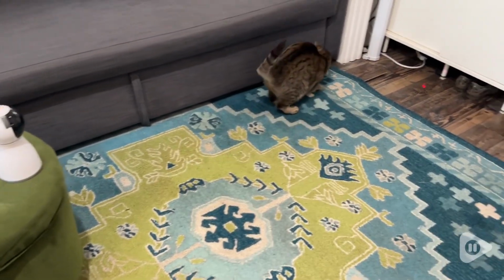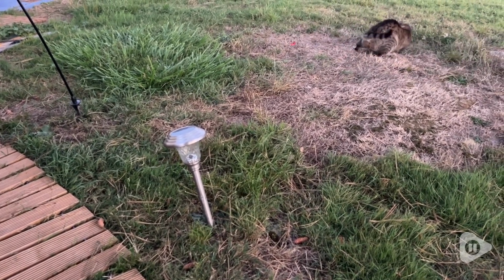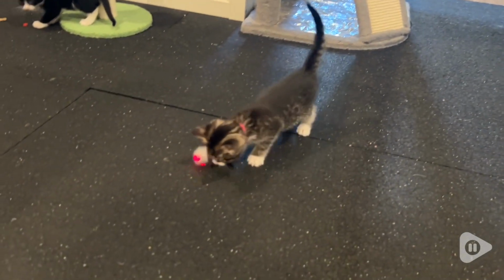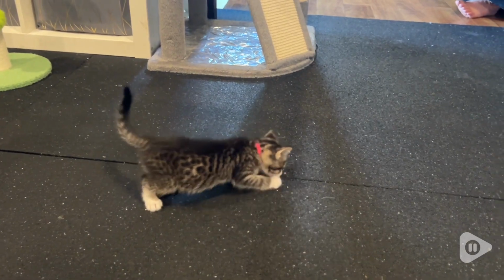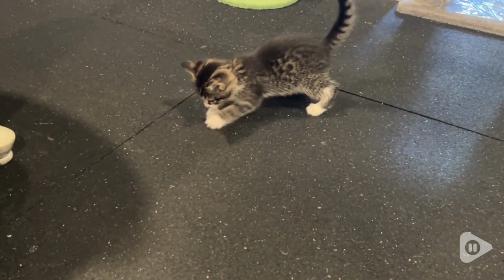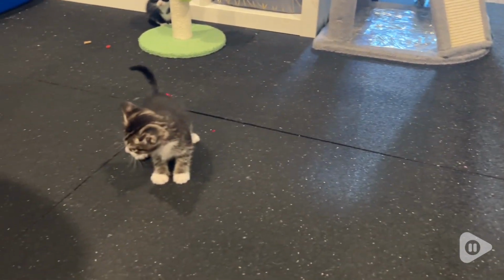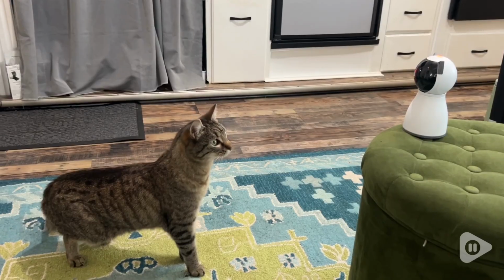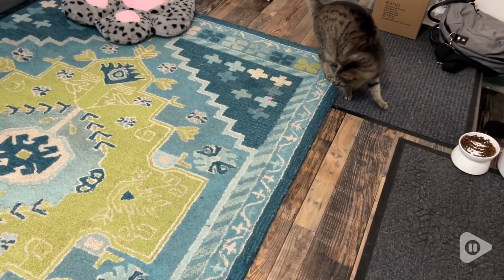YVE LIFE Laser Cat Toys | POV | Would you buy it?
YVE LIFE Laser Cat Toys

(Commissionable Links)

Engage your cat's hunting instincts with the YVE LIFE Random Trajectory Automatic Cat Laser Toy! Featuring a dual motor for unpredictable laser movements, this motion-activated toy runs for 15 minutes and offers three speed modes to suit your cat’s play style.